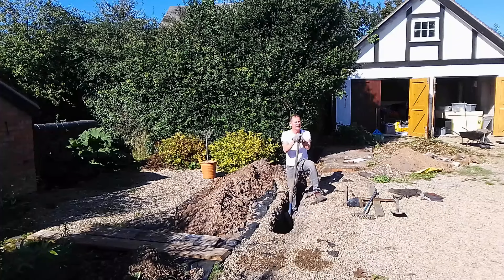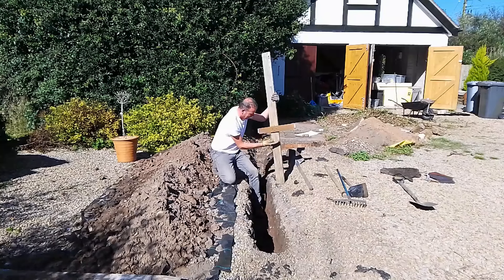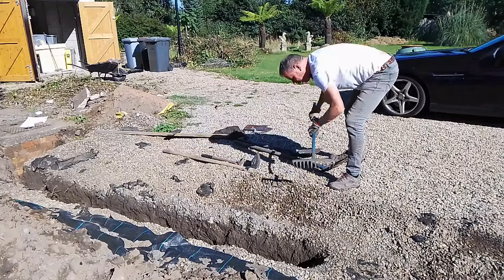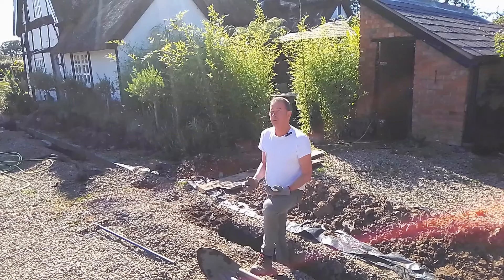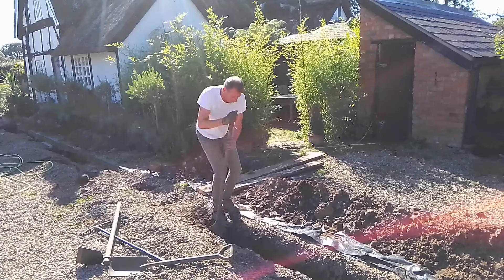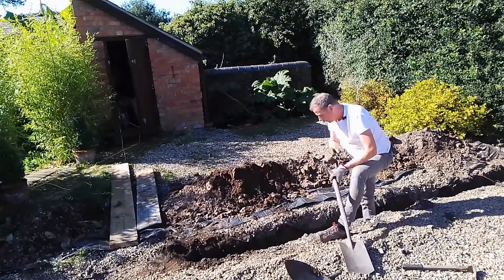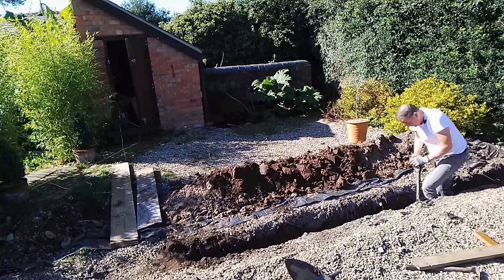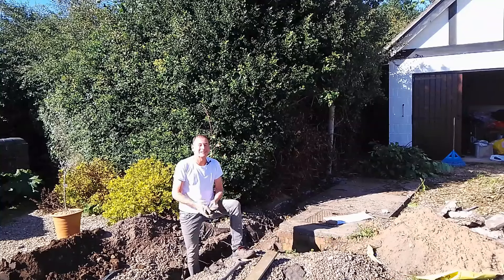Building and DIY | How to dig a TRENCH by hand. Garage Conversion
Garage Conversion, Do it yourself, DIY, Building, Plumping, Joinery, Do it yourself Garage Conversion, DIY Garage Conversion, How to convert your garage into accommodation, Planning Permission UK, Building Regulations UK, Kingspan insulation board, installing insulation, installing a bathroom, installing an en-suite bathroom, basic plumbing, installing drains, installing an electric cable, How to dig a trench by hand,

My Tips for digging a trench for electric cables or drains:

1. MOST IMPORTANTLY, find out where your exisiting services are underground. follow them from the house and make a best guess, always keep in mind that they may be where you are digging.
2. Don't over do it, take it easy,  have regular breaks, come back to it, keep hydrated, wear sunscreen, do a warm up. I cannot be held responsible for any injuries you suffer on your job.
3. Get tools ready in advance, you can find my tools in my storefront (Paid links Thank You)
4. Rake to gravel to one side so that it can be re-used. pile the soil on the opposite side.
5. Use weed fabric or tarp do keep the soil from infiltrating the gravel.
6. Use the pointy corner of tools to get started.
7. break through the compacted level first before digging using a pick or a hoe.
8. Wider spade at the top of the trench and a narrower one as you get deeper.